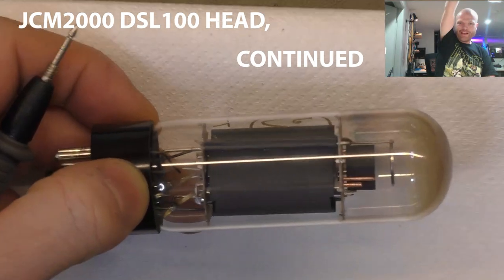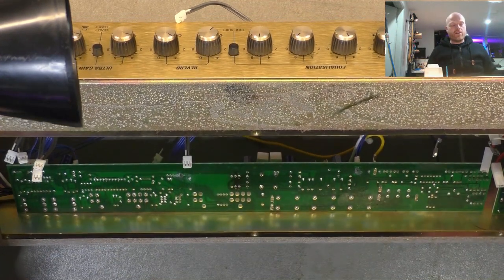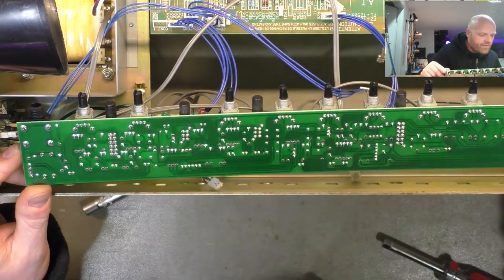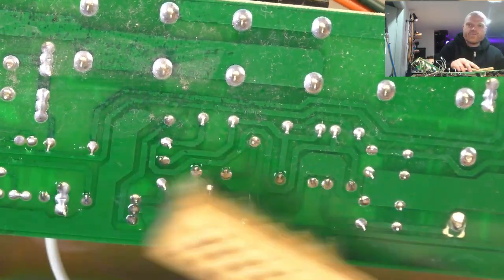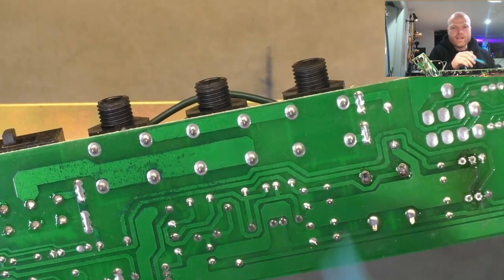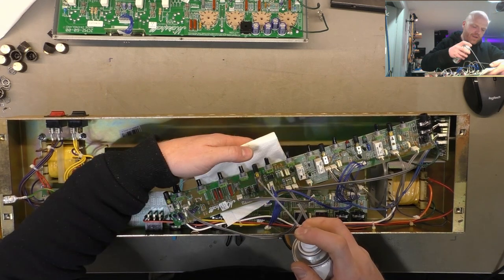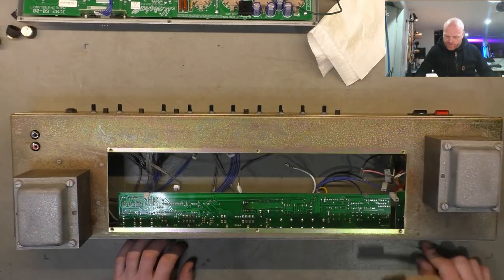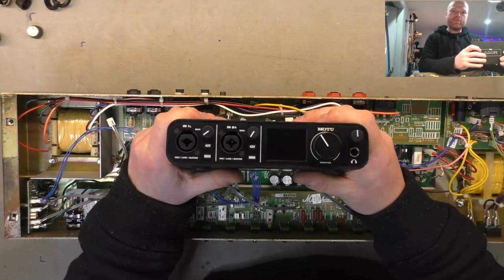JCM2000 DSL100 Main PCB Replacement - Part 2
Pappa needs a brand new camera and lens! (don't tell the missus).
Here, while I made the owner aware that the PCB in this amp didn't currently have any leakage problems associated with some revisions of this PCB, they opted to start with a clean slate while the replacements are still available.